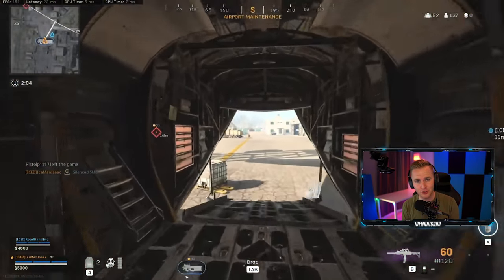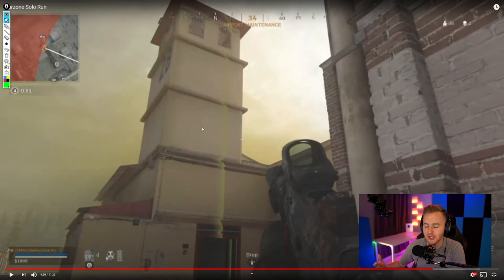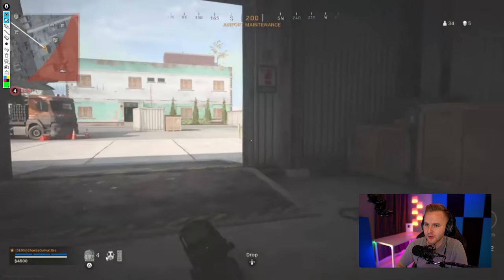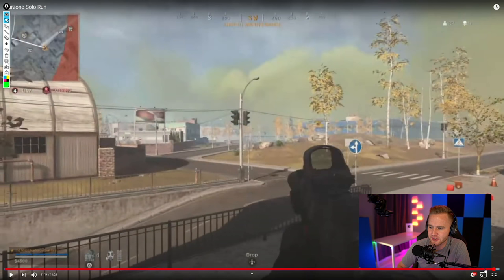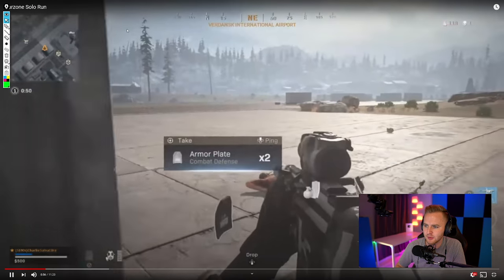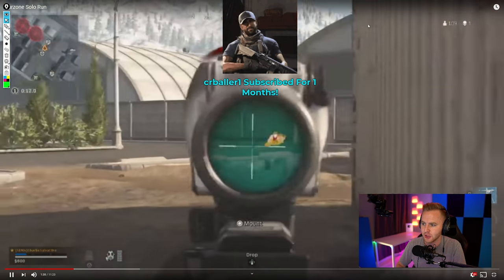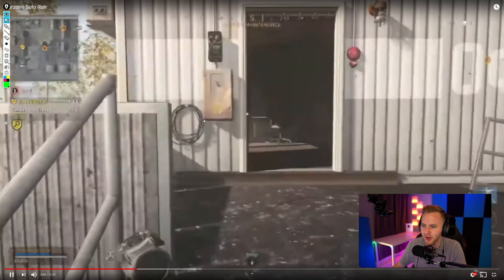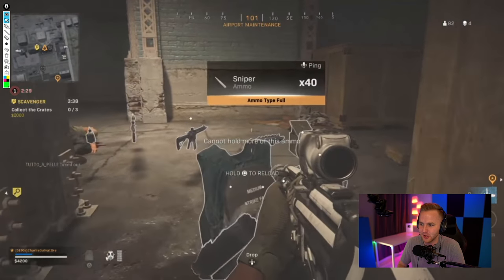THE MISTAKE PROS AND NOOBS KEEP MAKING - Advanced Positioning, Campers, and More! [Warzone Academy]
WARZONE ACADEMY is now adding on to its incredibly in-depth guides by beginning the new coaching series where we review gameplay together, live on Twitch, every Sunday to learn how to improve our chances at victory!

Interested in having your gameplay reviewed?

1. Upload a video to YouTube

2. Post the link to your video in the coach_review

3. Follow IceManIsaac on Twitch so we can review the footage together

In the description of the YouTube video tell us:
- How long have you played shooters?
- How long have you played Battle Royales?
- What is your goal in Warzone (max kills, just win, etc.)?
- What is your current Warzone K/D ratio?
- What is your biggest strength in Warzone?
- What is your biggest weakness in Warzone?
- What do want to improve most from Warzone Academy?